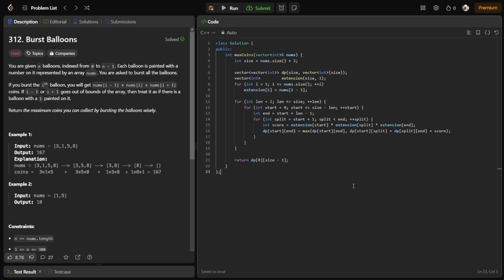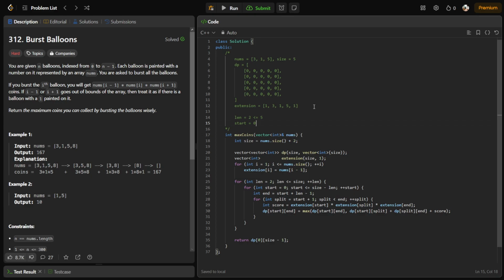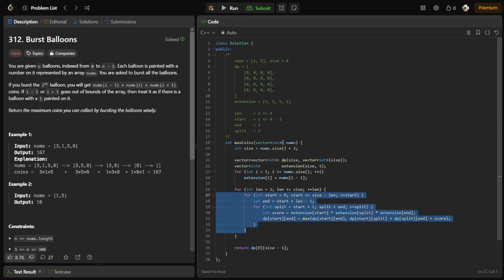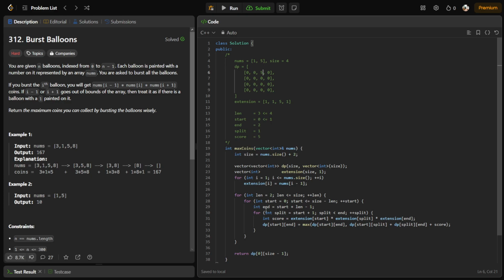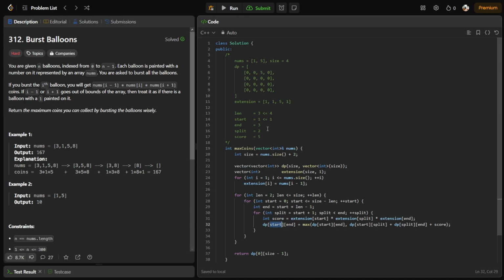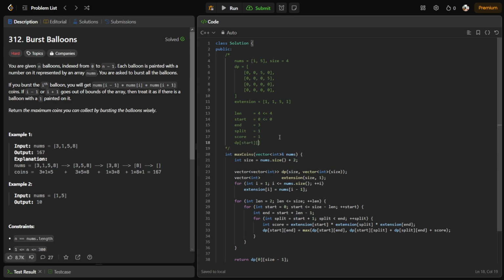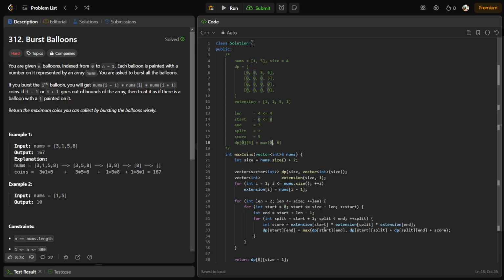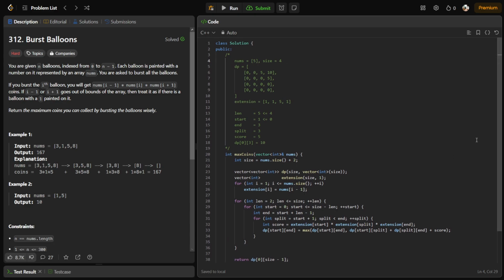Burst Balloons - LeetCode #312 - C++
Difficulty: Hard

Problem Description Summary:
Return the maximum coins you can collect by bursting the balloons wisely.